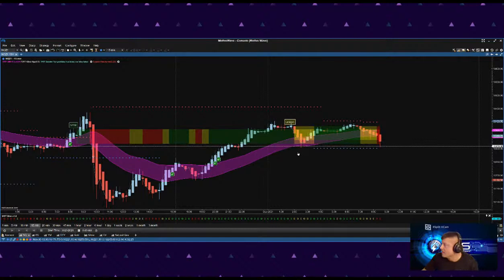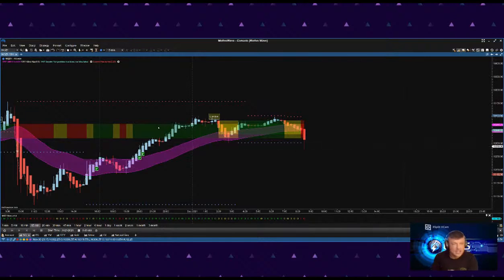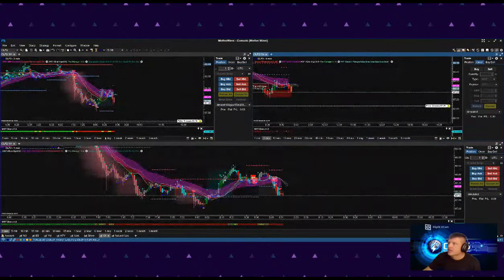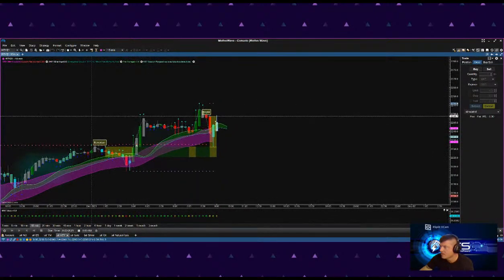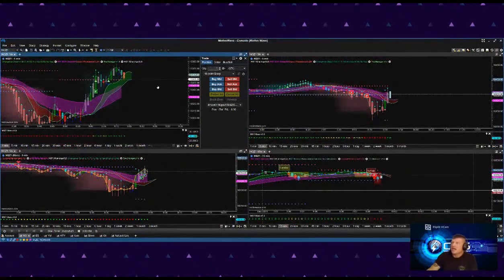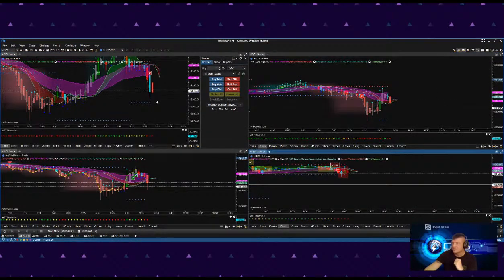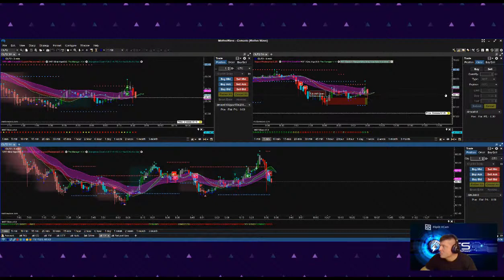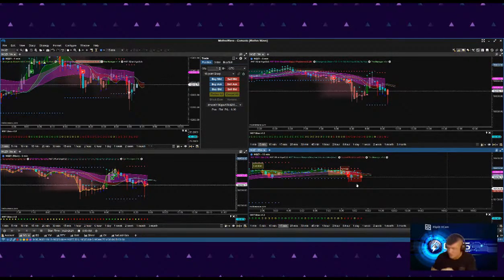LIVE DAY TRADING - Futures Day Trading - Free Discord Community!